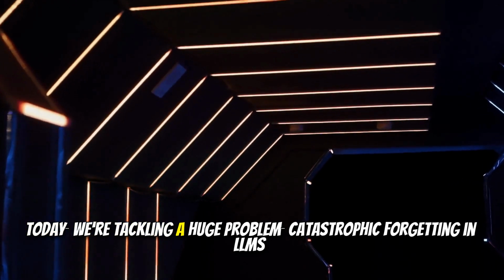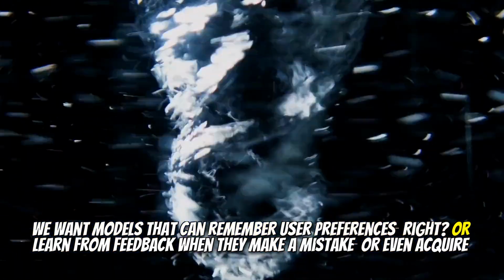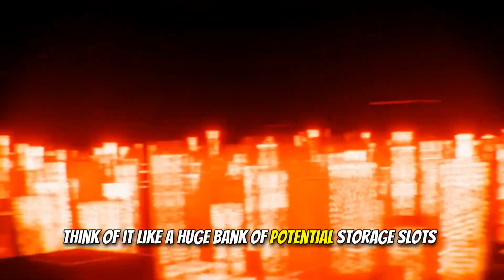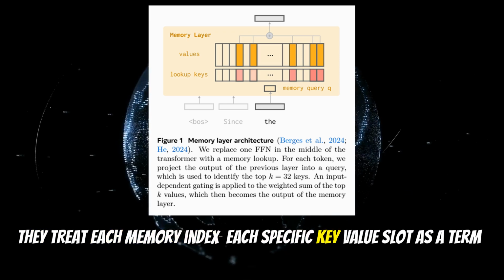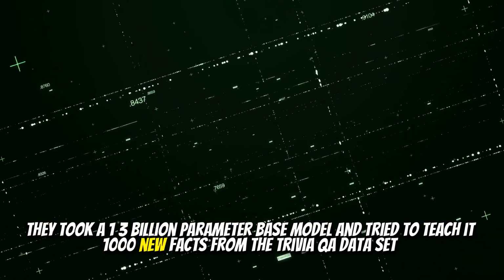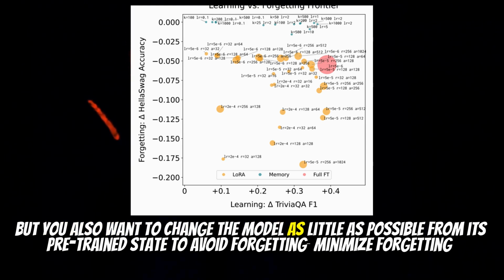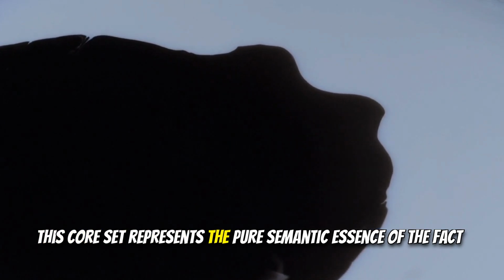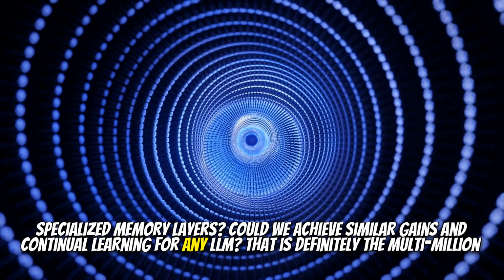Continual Learning via Sparse Memory Finetuning (Oct 2025)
Title: Continual Learning via Sparse Memory Finetuning (Oct 2025)

Summary:
This paper introduces "sparse memory finetuning" to enable continual learning in large language models while mitigating catastrophic forgetting. The method leverages memory layer models, selectively updating only memory slots highly activated by new knowledge (ranked by TF-IDF relative to pretraining data), thereby reducing interference with existing model capabilities. Experiments on question answering tasks demonstrate that sparse memory finetuning learns new information with substantially less forgetting (e.g., an 11% drop in F1 for NaturalQuestions) compared to full finetuning or LoRA, which show significantly higher forgetting rates (89% and 71% respectively). The results highlight sparsity in memory layers as a promising direction for continual learning in LLMs.

Key Topics:
- Continual Learning
- Catastrophic Forgetting
- Sparse Memory Finetuning
- Memory Layers
- Large Language Models (LLMs)
- Parameter-Efficient Finetuning (LoRA)
- TF-IDF Ranking
- Question Answering

Chapters:
00:00 - Problem: Catastrophic Forgetting
01:31 - SMFT's Breakthrough Results
02:26 - Continual Learning Challenge
04:28 - Sparse Memory Layers Explained
06:11 - Why Sparse Access Fails
07:05 - TF-IDF Update Mechanism
09:35 - Fact Learning Experiment
11:21 - Continuous Learning: Pareto Domination
13:03 - Ablation Studies: IDF Criticality
14:31 - Qualitative Analysis: Semantic Core
15:37 - Conclusion & Next Frontiers